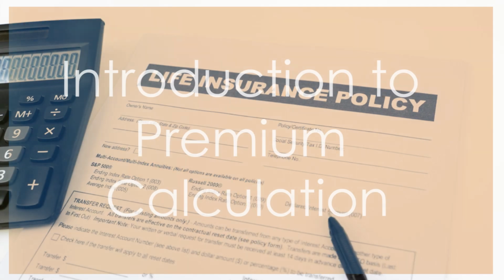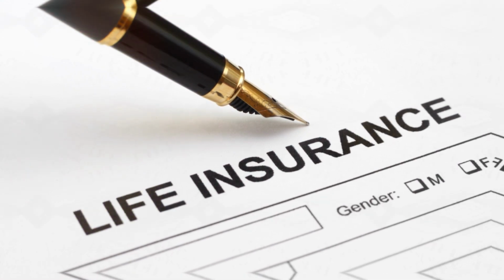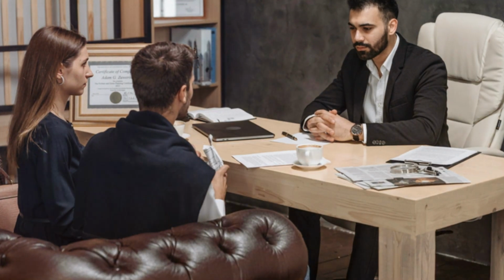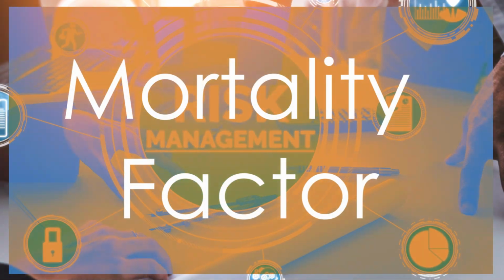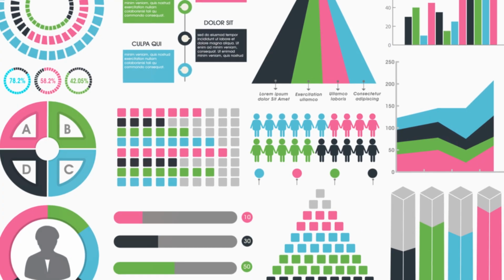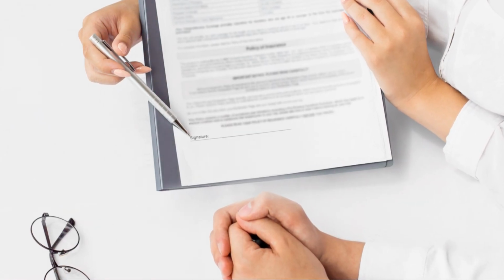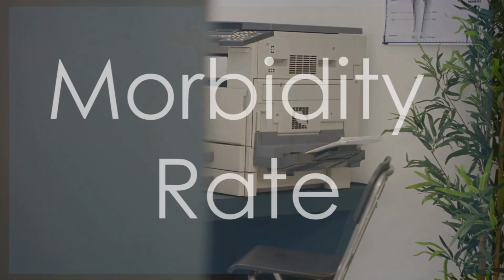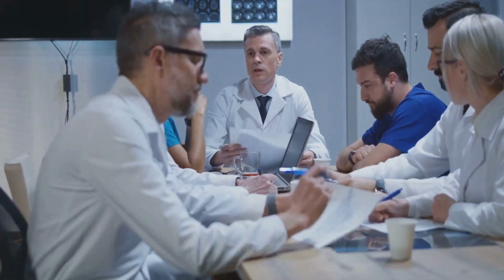Unveiling the Secrets of Life Insurance Premiums || Insurance Info and Tips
This video is titled, "Unveiling the Secrets of Life Insurance Premiums". It discusses how insurance companies create their premium factors. It includes information about how the mortality factor, mortality rate, morbidity rate, interest, and expenses all factor into creating premiums. Discover everything you need to know about making informed decisions regarding your life and health insurance needs in our comprehensive YouTube videos. We cover everything from understanding the benefits of cash value and whole life insurance to exploring different levels of term life, adjustable life, universal life, and variable life policies. Learn about ordinary life, group life, equity index, industrial life, accidental death and dismemberment insurance, and the importance of long-term care and disability insurance. Plus, gain insights into how Medicare and Medicaid fit your financial planning strategy. Whether you're new to insurance or looking to optimize your coverage, our videos equip you with the knowledge to navigate the complexities and choose the right policies for your future security and peace of mind... insurance exam

A Guide to Becoming an Insurance Agent